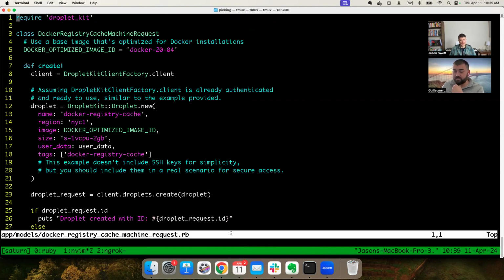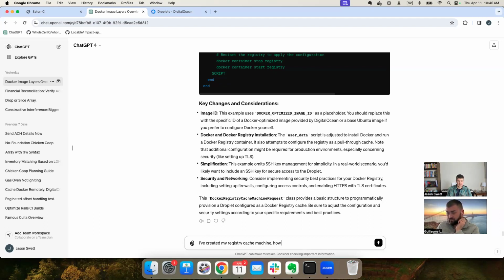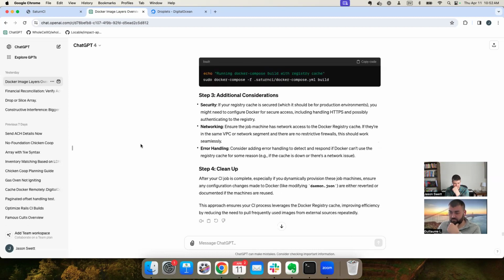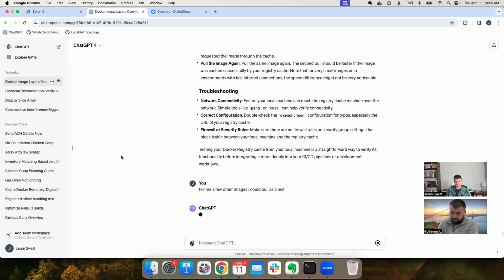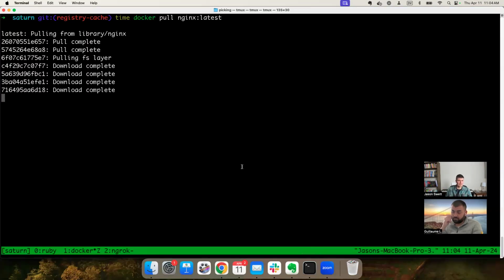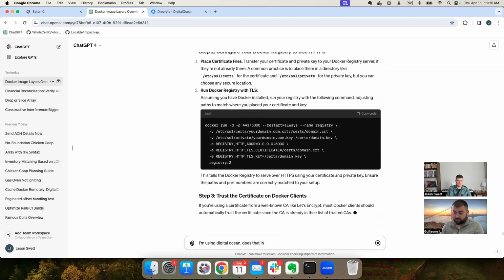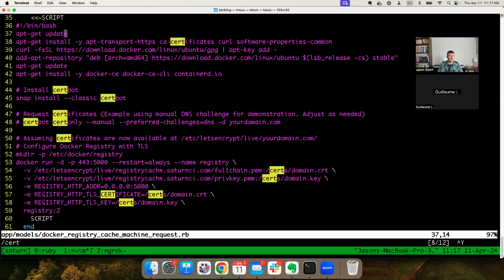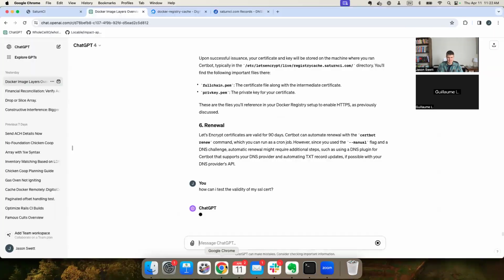Setting Up a Docker Registry Cache - Live Coding on SaturnCI